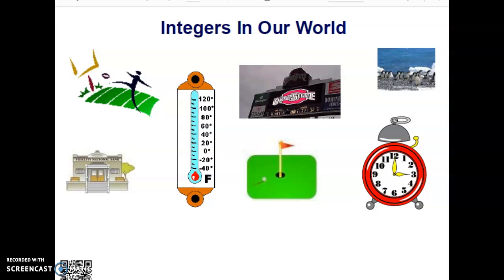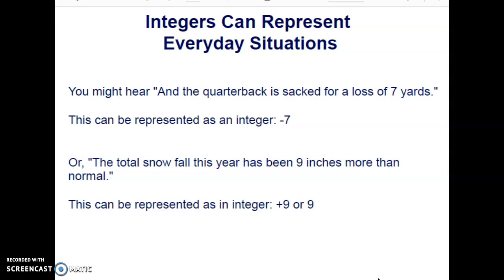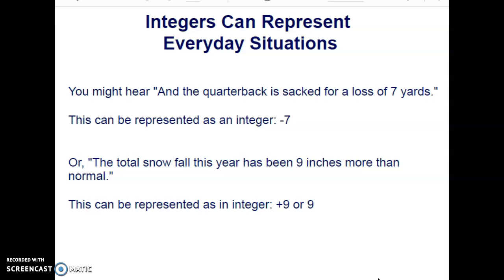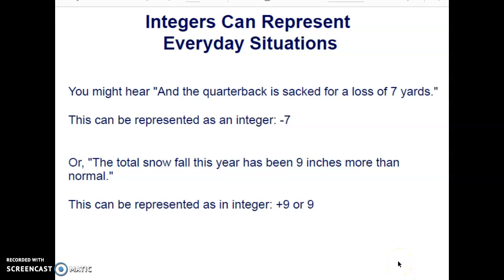Real World Integers